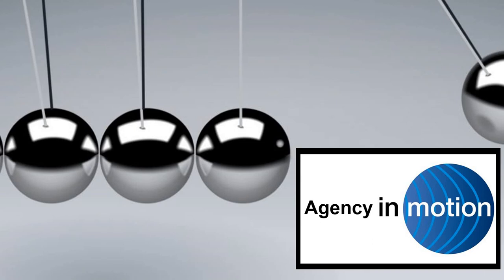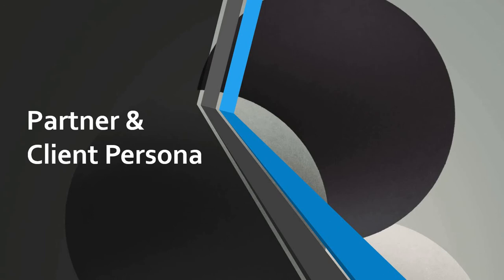Agency In Motion - Partner and Client Persona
Agency In Motion Series
Partner and Client Persona